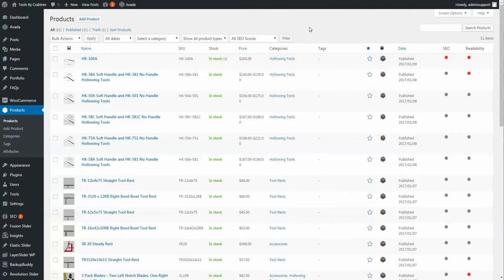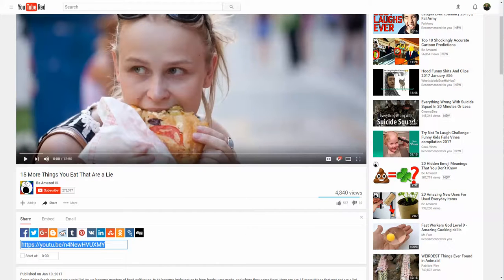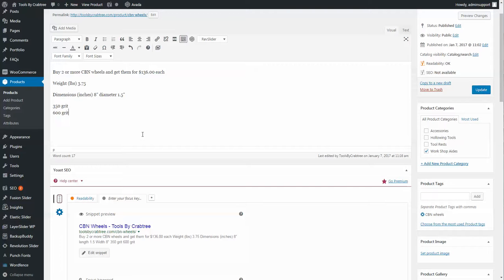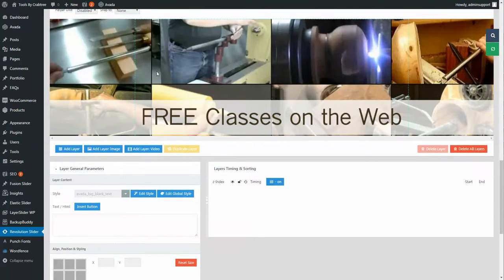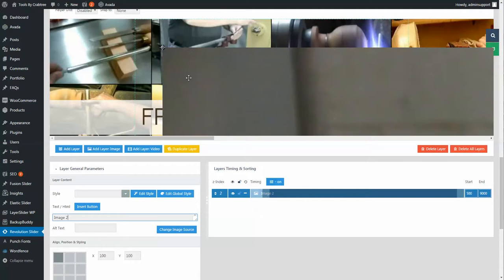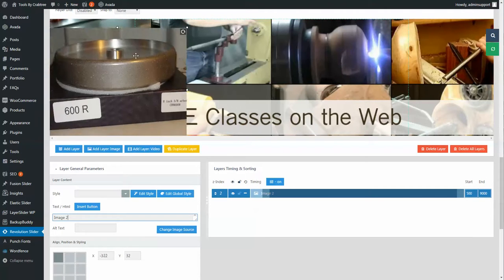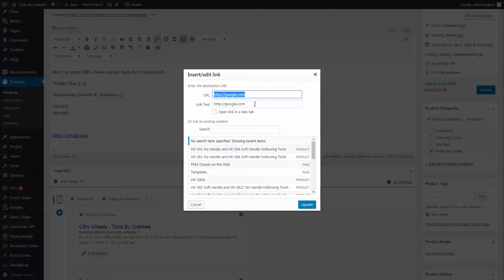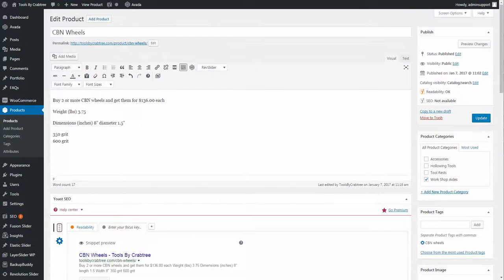wordpress woocommerce editing products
adding a video to a page, to a product's description, adding a link to a product's description, adding a picture to a product, using revolution slider to create a multi-image slide